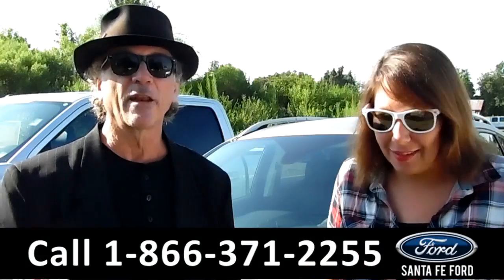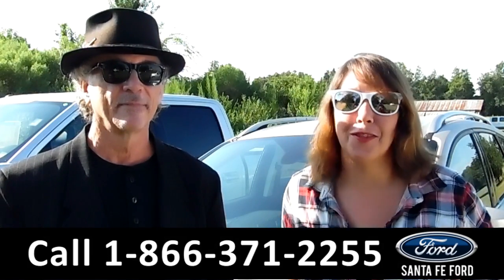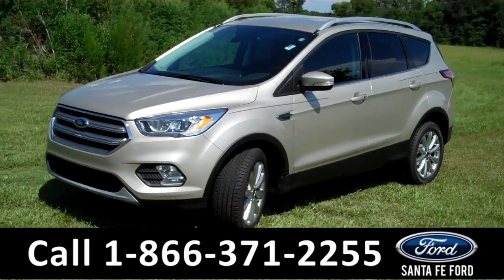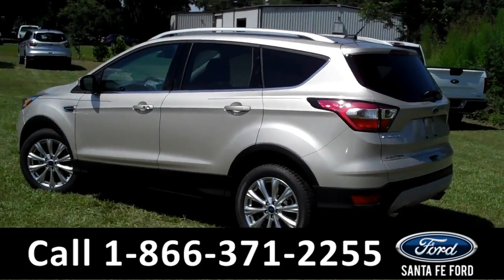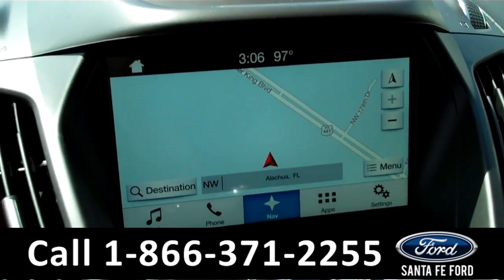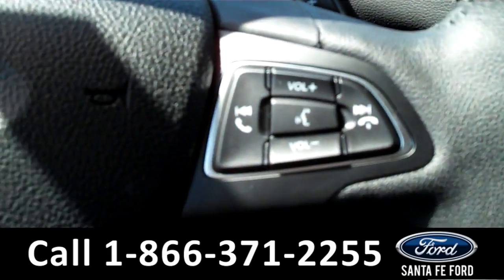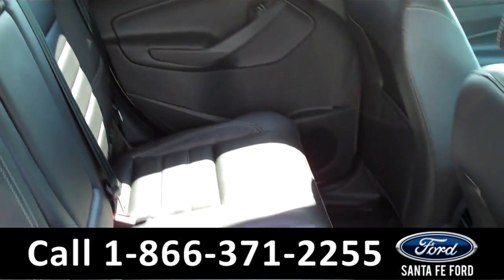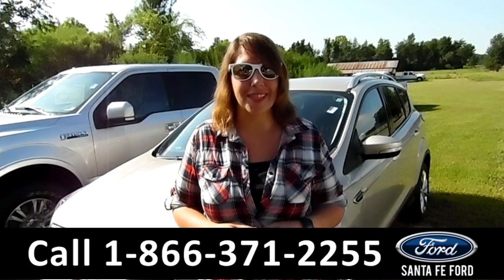Ford Escape Gainesville Fl 1-866-371-2255 Stock# G-361491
Ford Escape Gainesville Fl 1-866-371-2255 Stock# G-361491 Here's the LINK!

Year: 2017
Make: Ford
Model: Escape
Location: Gainesville, Fl
Engine: 1.5L
Trans: Automatic
Exterior: White Gold
Miles: 165